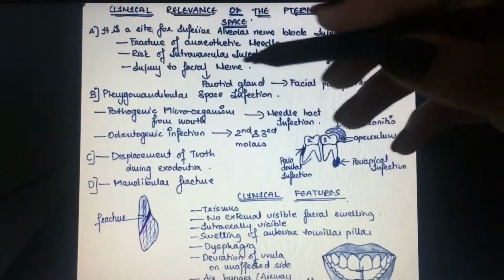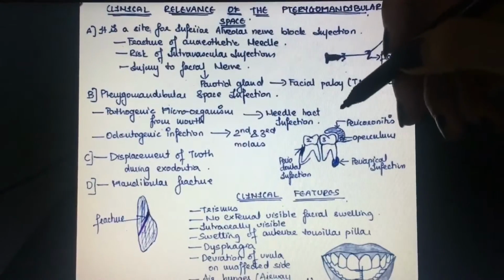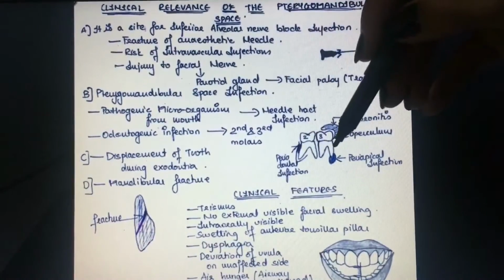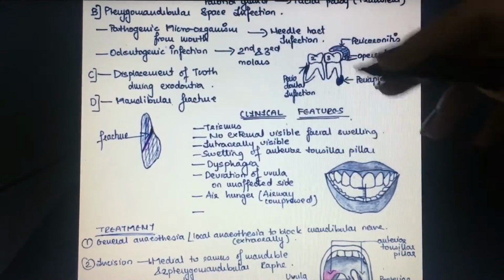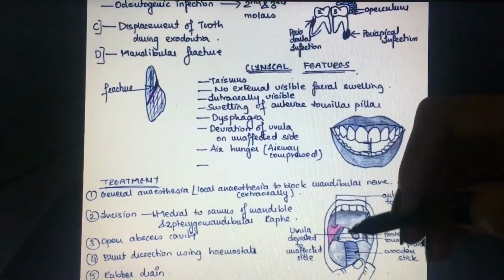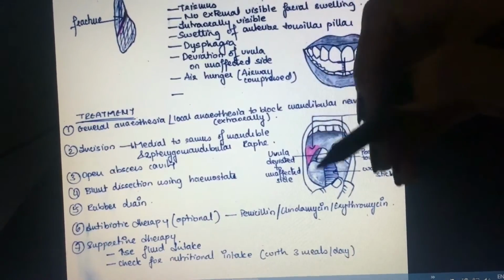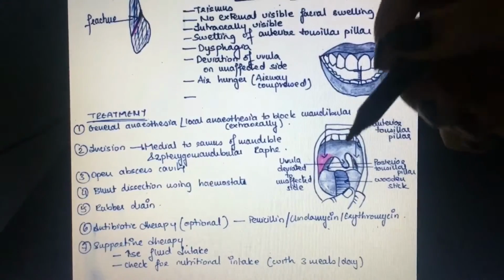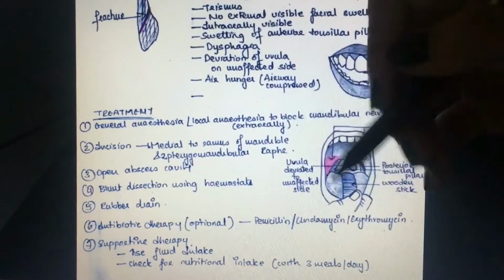Pterygomandibular space infection | Clinical features | Management |( Part 2)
Hey friends!!
Today's video is all about pterygomandibular space infection, its clinical features, clinical relevance and management (part 2).
This is a continuation of pterygomandibular space contents, boundaries and neighbouring spaces( Part 1)
Link to this video is being given below ... kindly check it

Take care!!